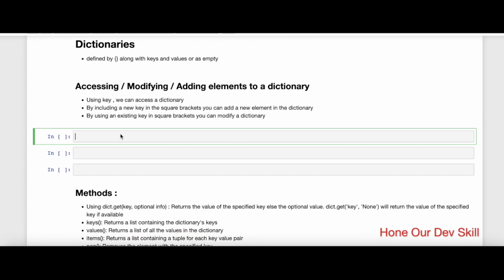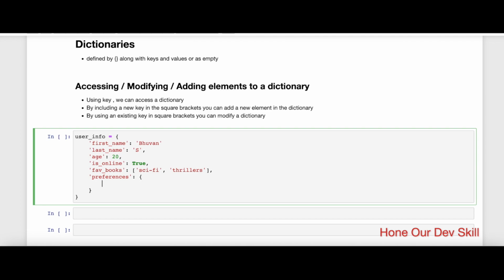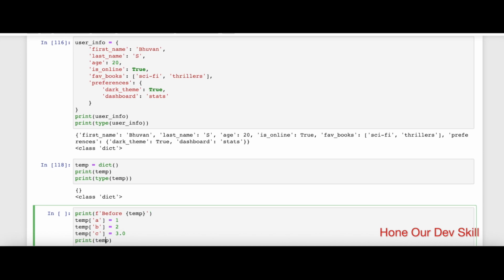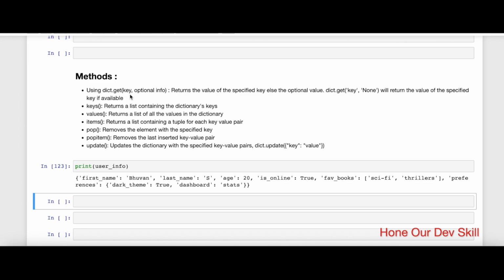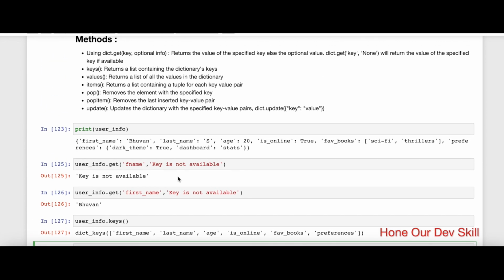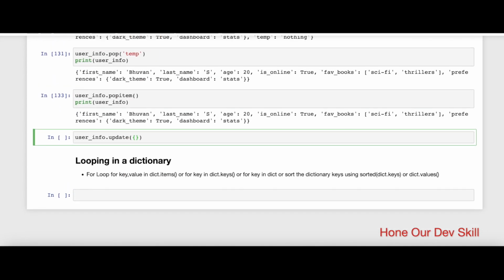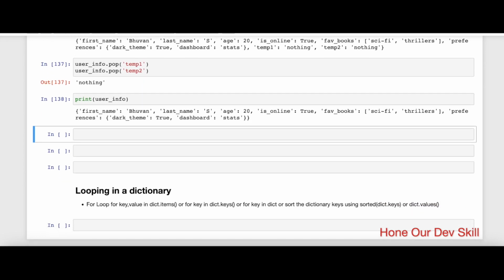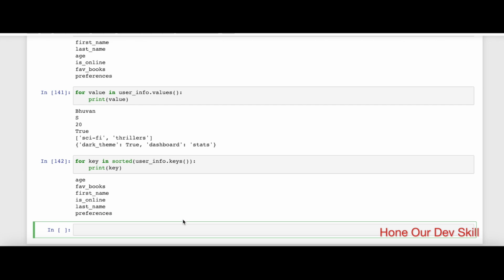Dictionary in Python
We will discussing about dictionary data type in python